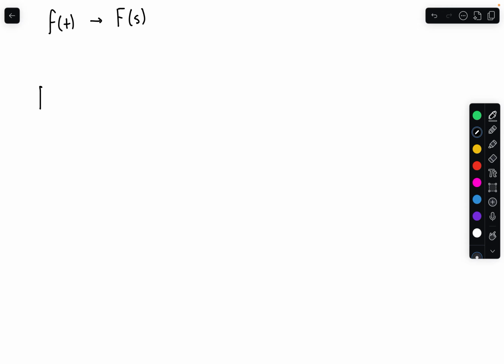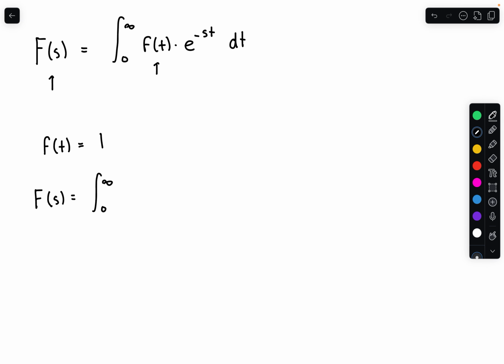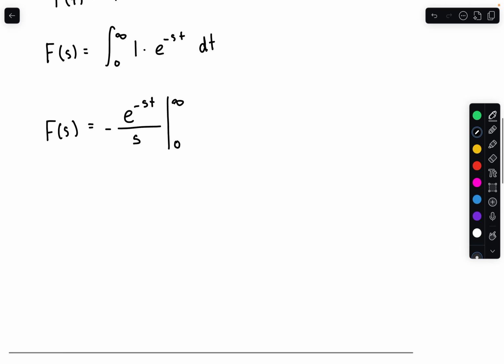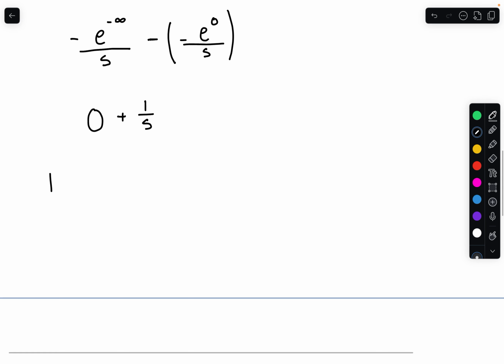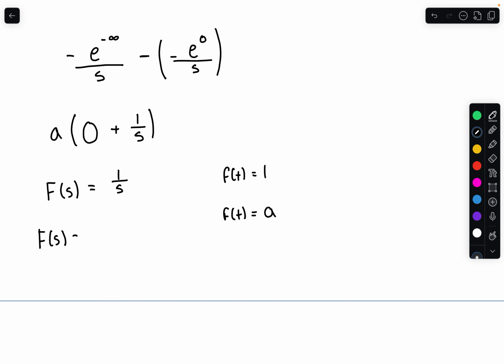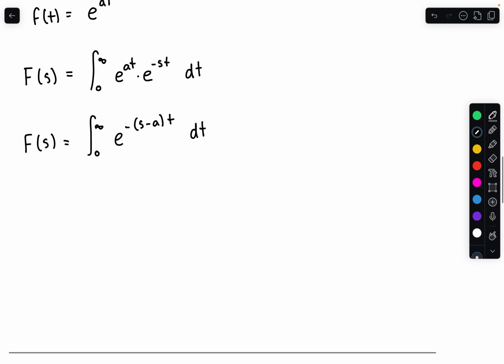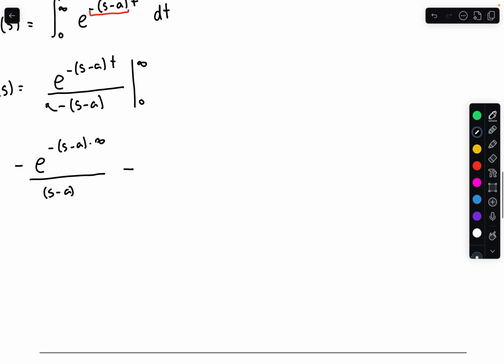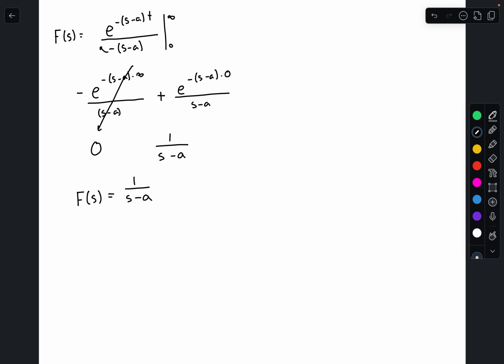Laplace Transform Integral Definition: f(t)=a and f(t)=e^at Examples [Step-by-Step]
In this video, we calculate the Laplace transform for continuous-time signals using the improper integral definition. This step-by-step tutorial covers the core formula and walks through two fundamental examples: a constant function and an exponential function.

📐 Mathematical Formulas Covered in this Video:

The General Laplace Transform Definition:
F(s) = ∫ f(t) * e^(-st) dt  [evaluated from 0 to ∞]

Example 1: The Laplace Transform of a Constant, f(t) = a
L(a) = a / s

Example 2: The Laplace Transform of an Exponential, f(t) = e^(at)
L(e^(at)) = 1 / (s - a)

⚙️ Why this matters for Engineering:
Whether you are prepping for a second-year signals and systems exam or building a foundation for mechatronics and robotics, understanding how to manually calculate these transforms is critical. Moving from the time domain (t) to the complex frequency domain (s-domain) allows us to reduce complex differential equations into simple algebra, which is the first step in designing control systems.